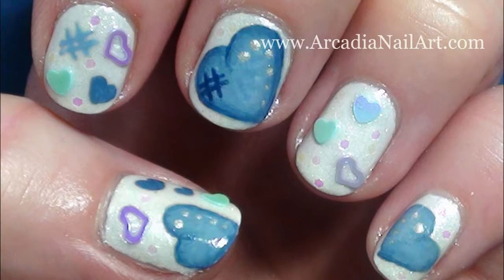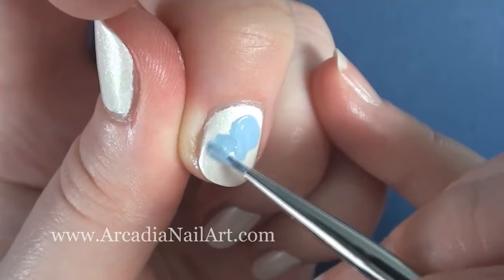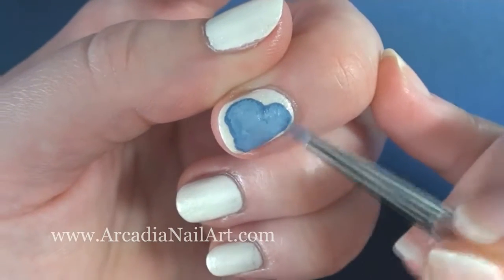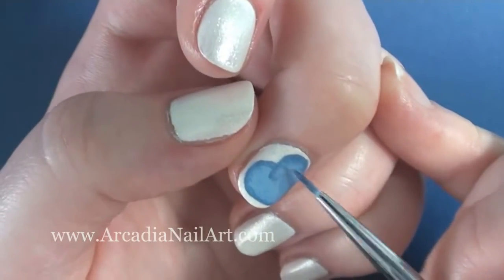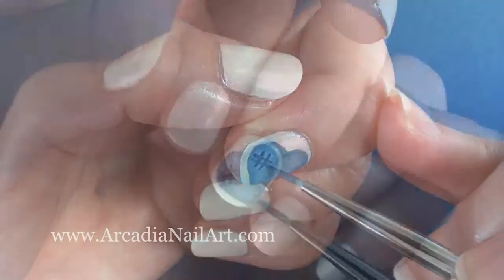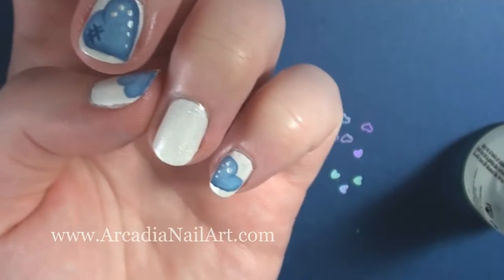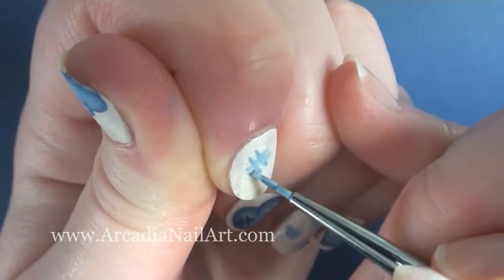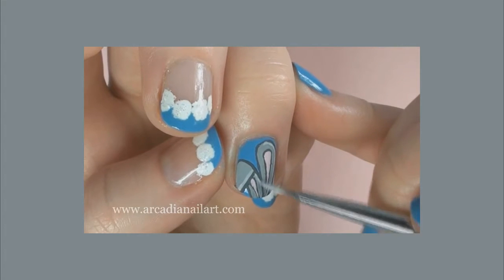Denim Hearts Nail Art Tutorial on Short Nails | ArcadiaNailArt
Learn how to create puffy denim hearts on your nails, with confetti hearts and glitter!  A cute design with a retro eighties feel.

By the way I am NOT on Instagram, some naughty person is on there pretending to be me but I don't have an account.